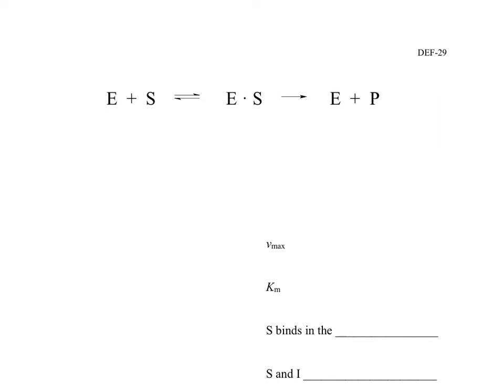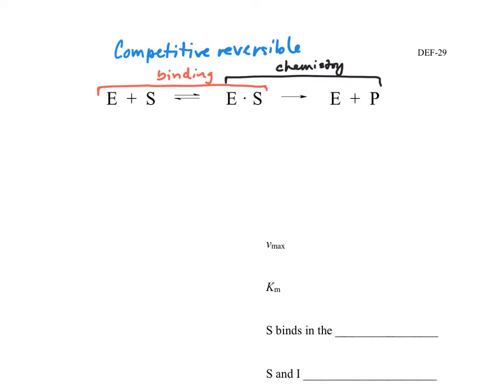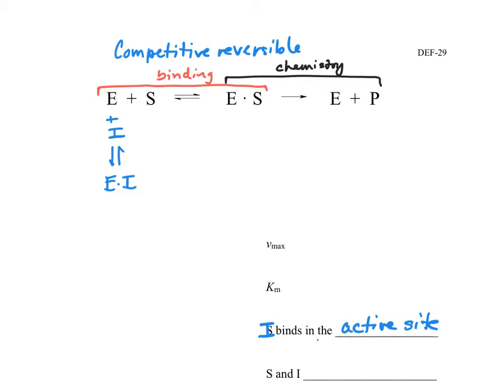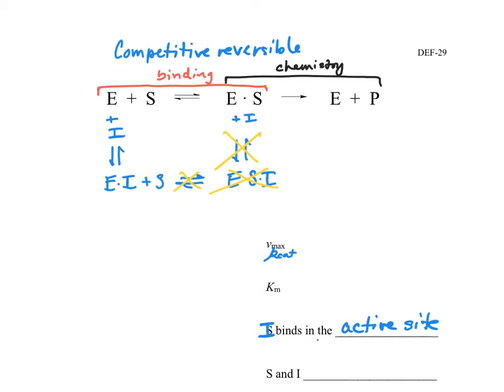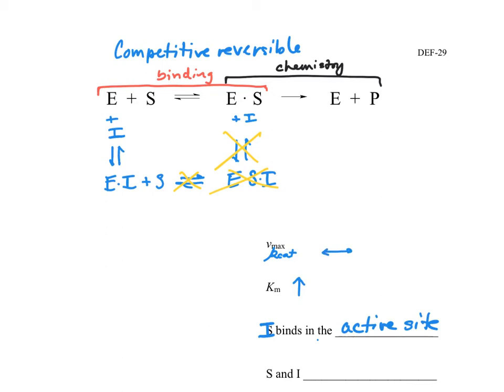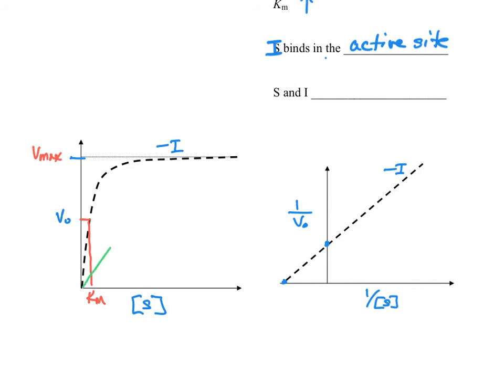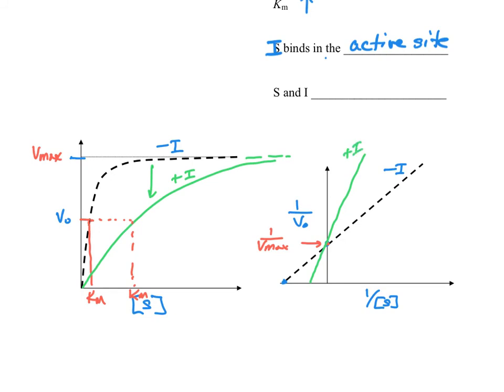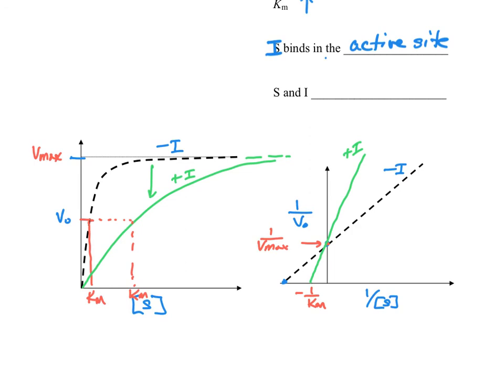F Competitive inhibitors 200819